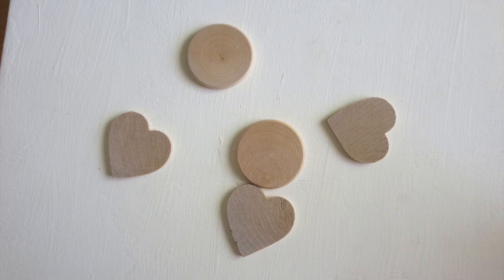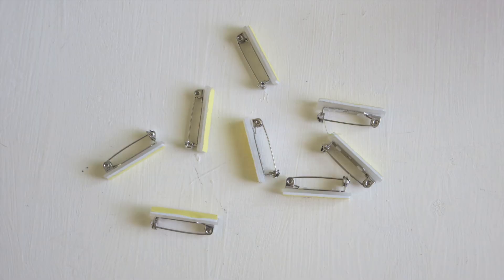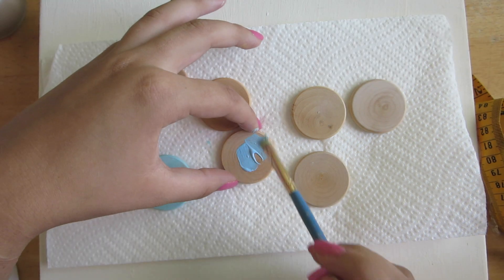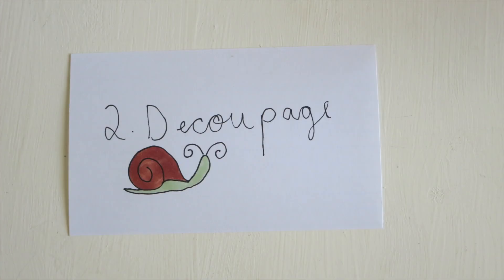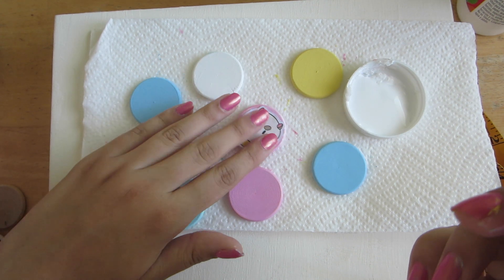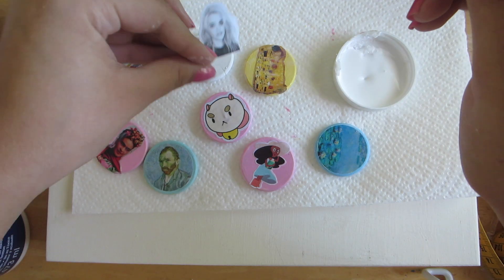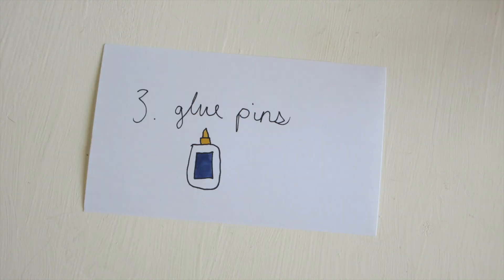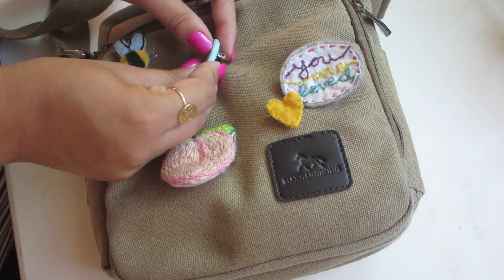diy decoupage pins 🐝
Hello!
This is a tutorial for custom decoupage pins that you can use to decorate your stuff! I made some art pins for myself and some cartoon character pins for a dear friend. I hope that this is helpful to your diy adventures!

I plan to post art related videos on Wednesdays and regular videos on Sundays.

Have a splendid day! Remember to drink enough water and to smile.